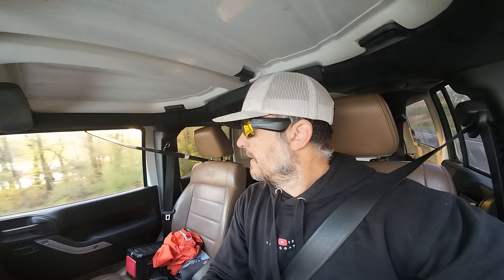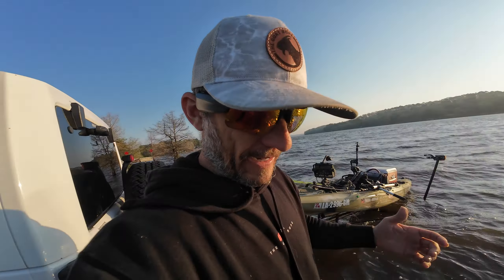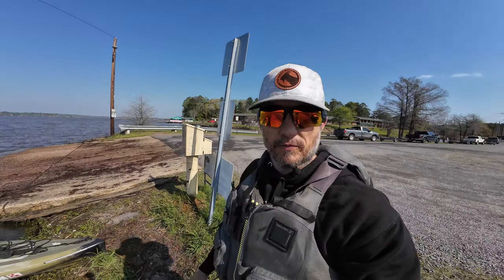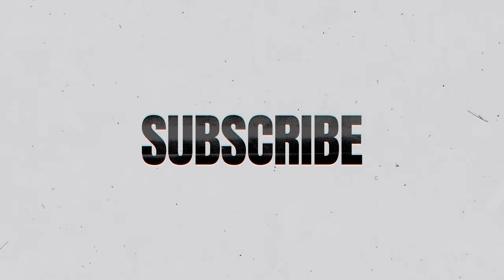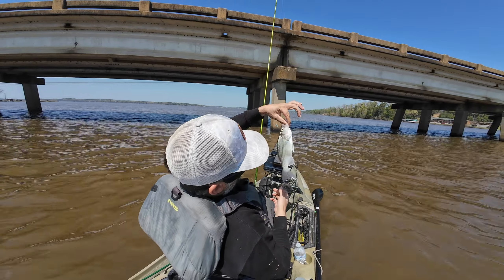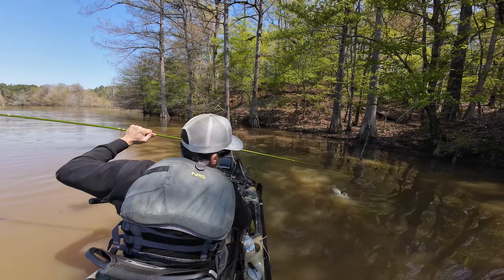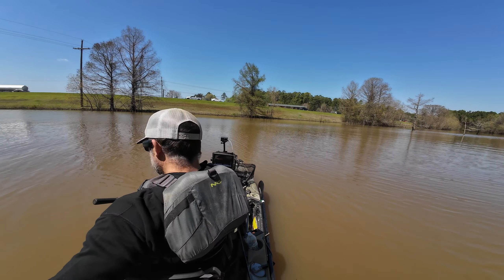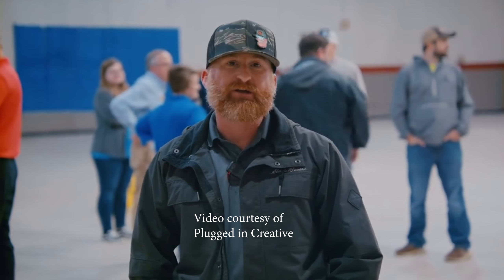Mega Ramp Crappie - Lake Darbonne - Day 2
Back for Day 2 at Lake Darbonne, and the adventure just keeps getting better! We kicked things off at Stowe Creek early in the morning, eager to reel in some crappie. But Mother Nature had other plans, whipping up some rough winds that made fishing a bit of a challenge. Not ones to be easily discouraged, we made the call to head back to the now-familiar waters by the mega ramp.

The mega ramp at Lake Darbonne is quickly becoming our favorite spot, not just for the fantastic fishing but also for the incredible community and facilities it's bringing to the area. It's the perfect place to regroup and refocus, especially when the weather throws a curveball your way.

Today's video is all about adapting to conditions and making the most of what the lake has to offer. Despite the early setback, we were determined to make Day 2 even more memorable than the first. Join us as we share tips, laughs, and, of course, some impressive crappie catches right from the heart of Lake Darbonne.

Whether you're here for the fishing tips, the scenic views, or just to see what Lake Darbonne life is all about, you're in for a treat. So, let's dive in and see what Day 2 has in store for us at this incredible fishing destination.

Plugged in Creative Full Ground Breaking Video of the Lake Darbonne Farmerville, LA Mega Ramp.

View some of the Gear we use here. Any questions DM Craig on Instagram.